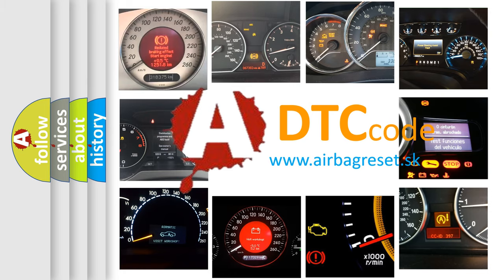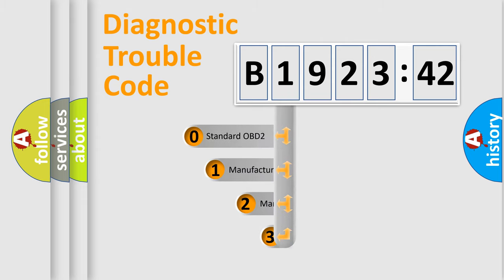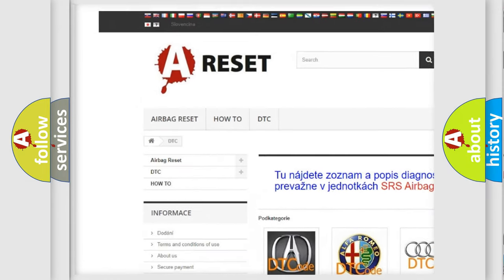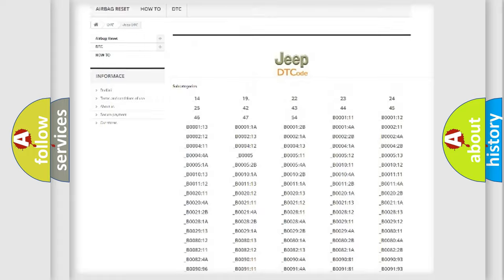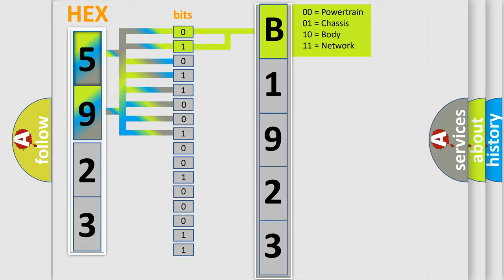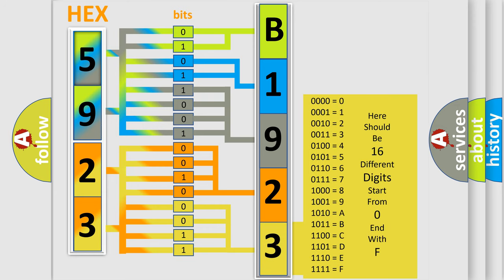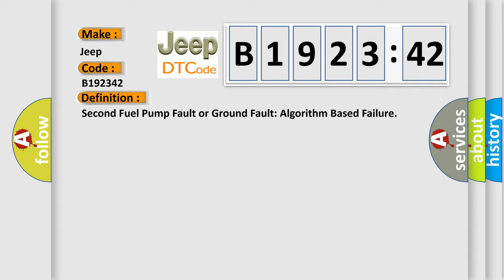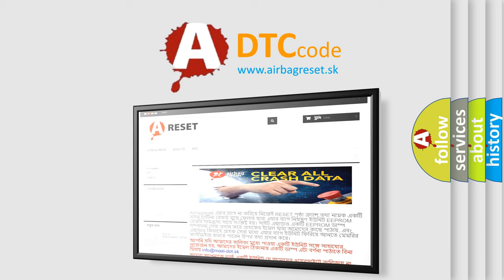DTC Jeep B1923-42 Short Explanation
Contents:
0:21 Basic DTC analysis according to OBD2 protocol standard.
1:48 Insight into programming
2:58 A diagnostically understandable description of the Diagnostic Trouble Code
3:05 Basic error definition

Make:
Jeep
Code:
B1923 42
Definition:
Second Fuel Pump Fault or Ground Fault: Algorithm Based Failure
Failure Type: